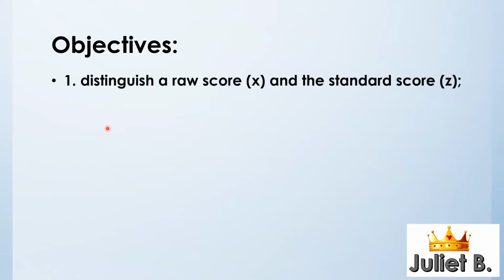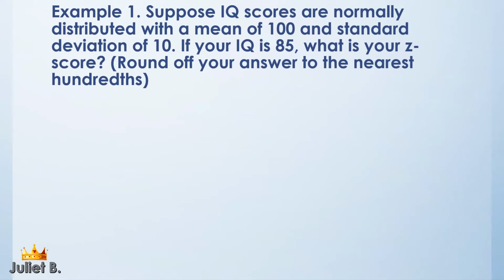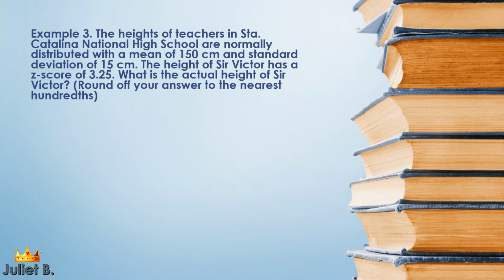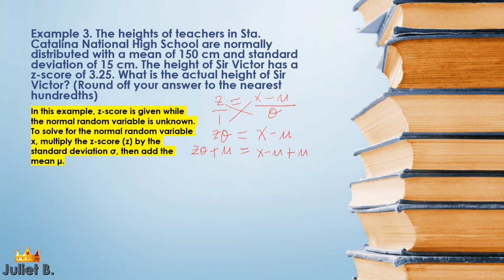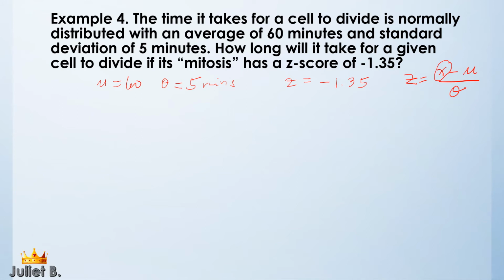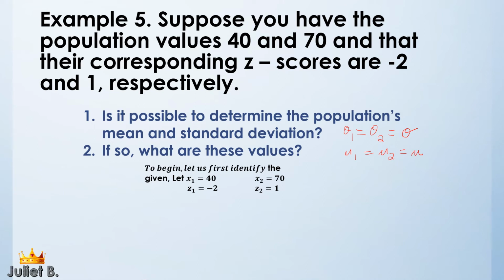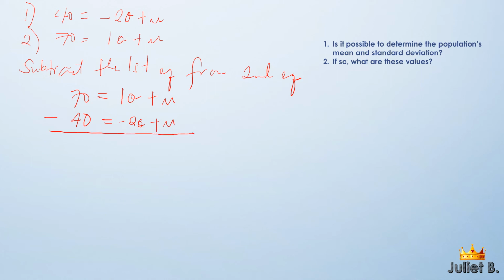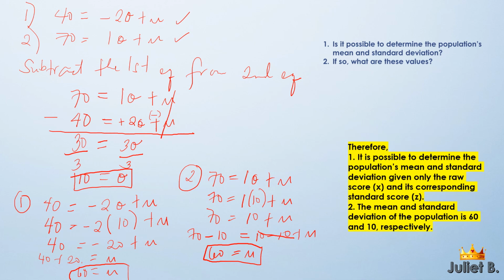WK4 L3 Converting a Normal Random Variable to a Standard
This is a lesson 3 of week 4 about normal distribution.